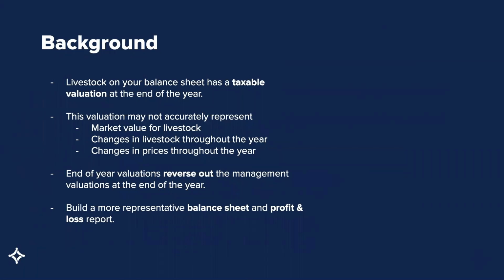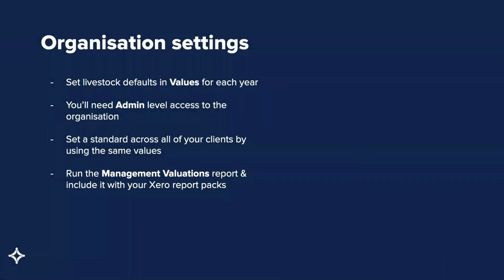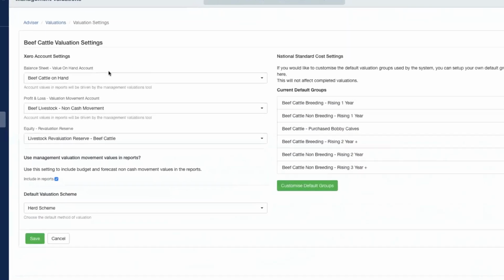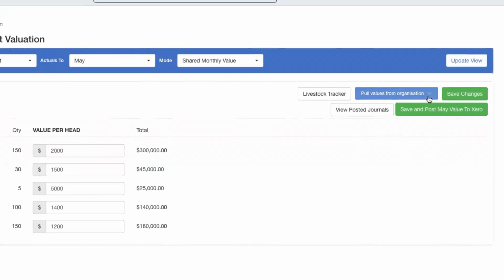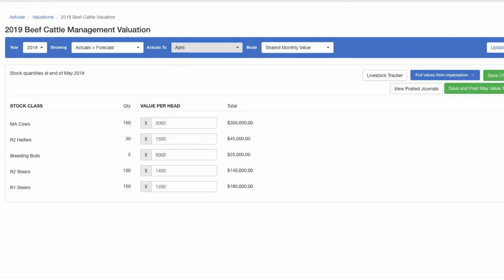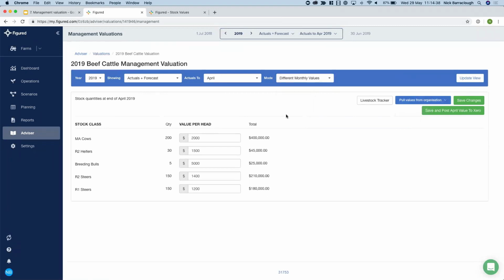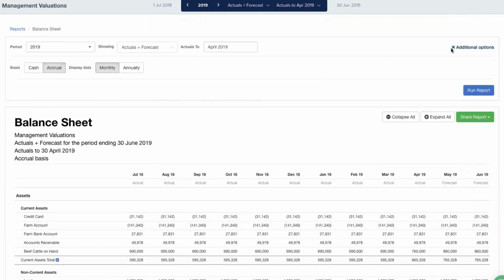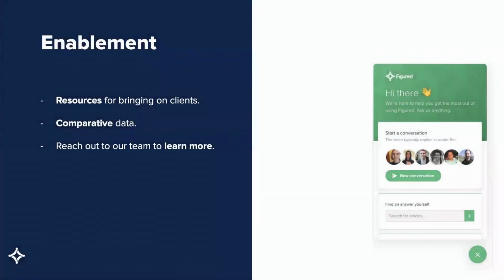Management valuations and P&L reporting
Join Nick from the Customer Success team and see how Figured can power your Profit & Loss reports with management valuations, and how that links to your end of year valuations.

We'll look at the different types of management valuations and how you can value your livestock throughout the year, the journal entries that Figured can generate for you, and how to check the numbers behind the scenes.

Got questions? Get in touch with our Customer Success team by using the green chat bubble on the bottom right hand corner of every page in Figured.